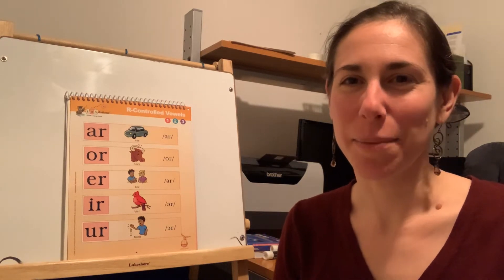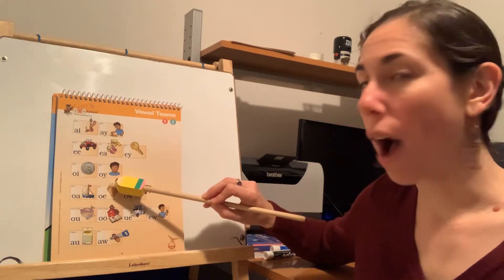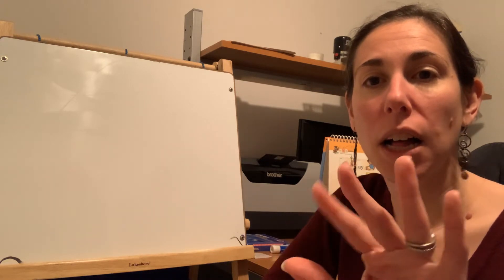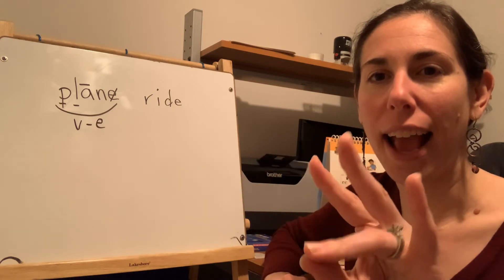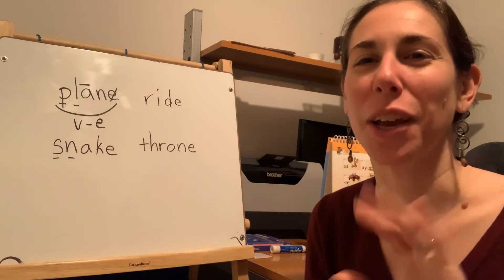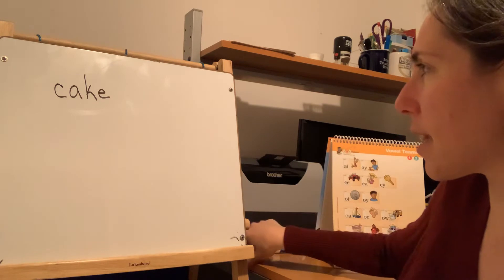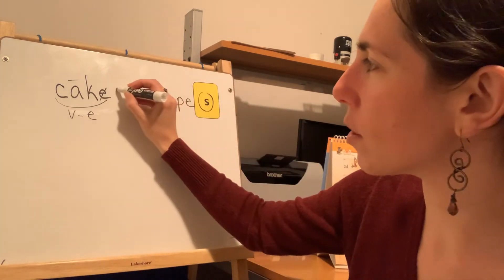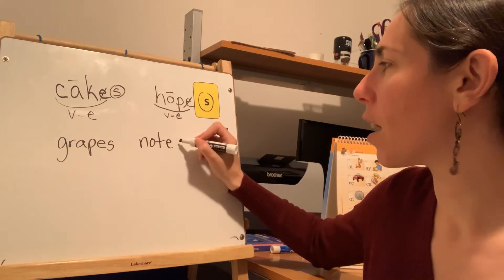Unit 11 Week 3 Day 1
Adding suffix s to long vowel words